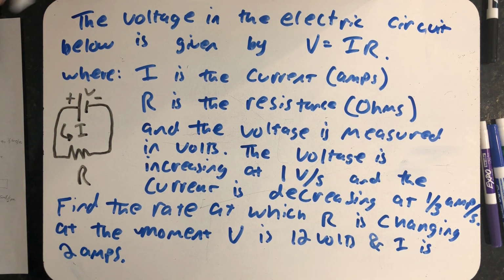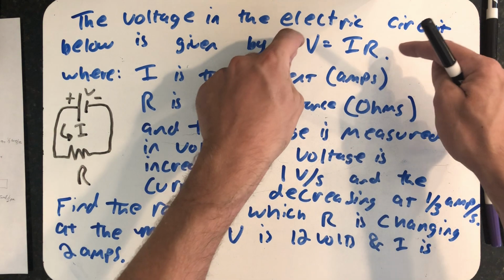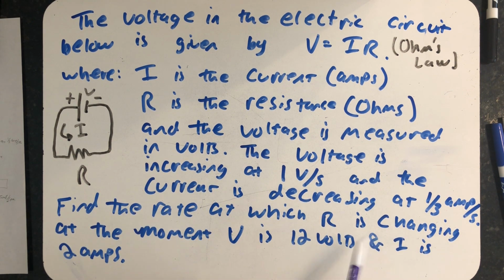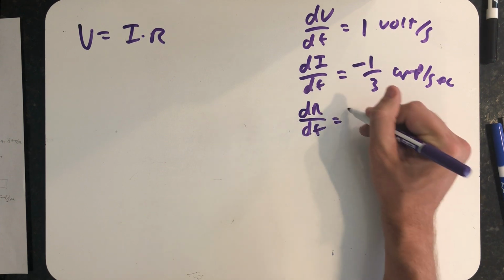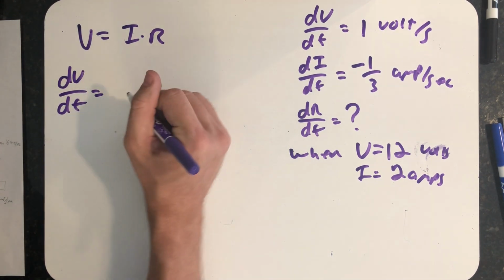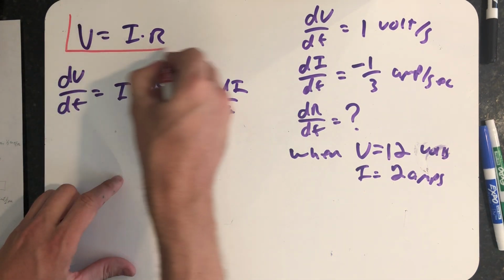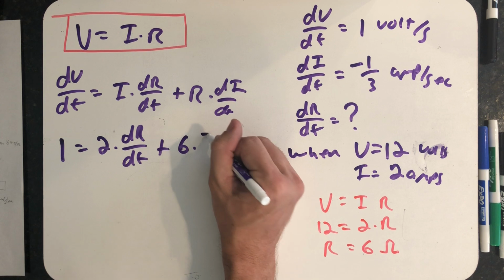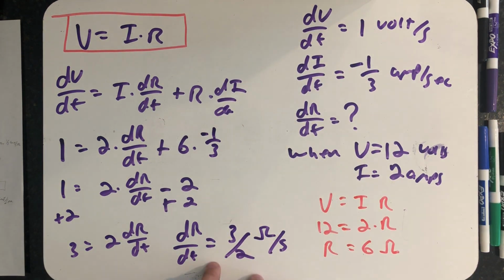An electric circuit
Using Ohm's law to solve a related rates problem involving a simple circuit.